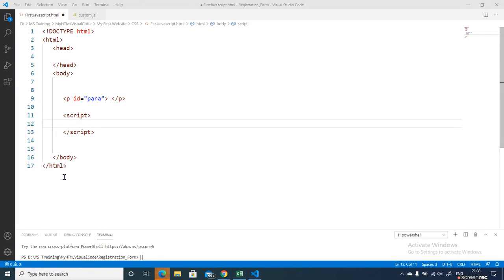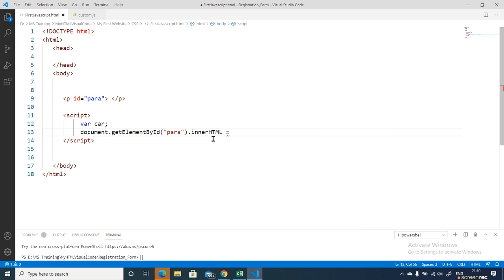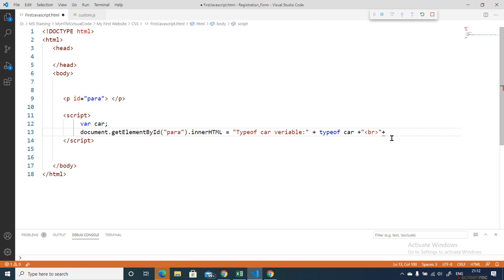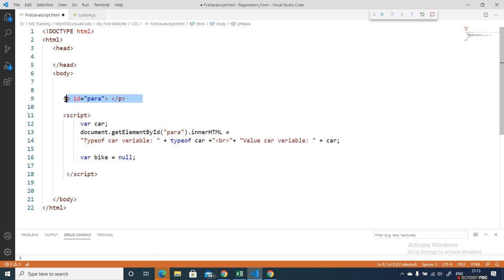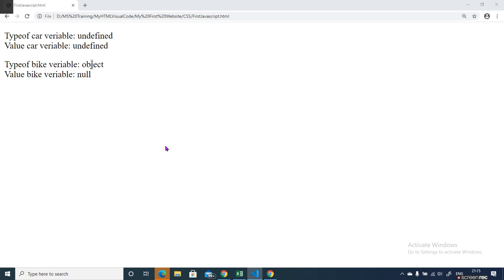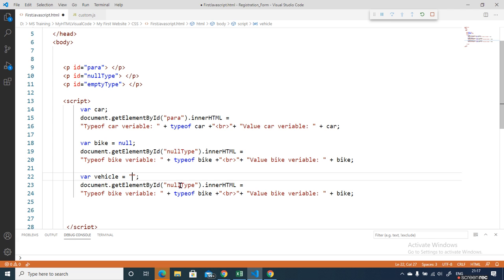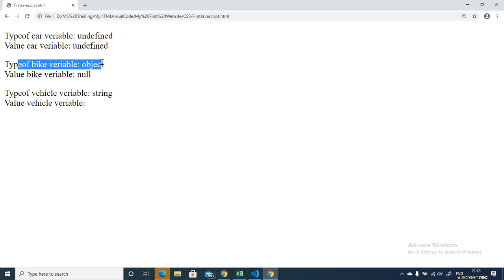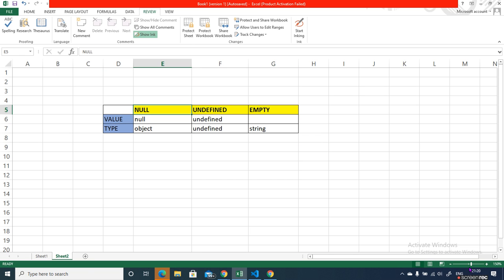Javascript difference NULL UNDEFINED EMPTY